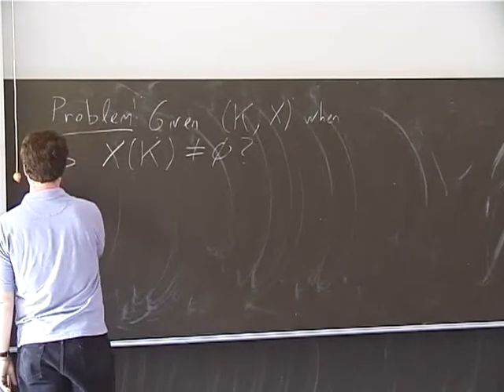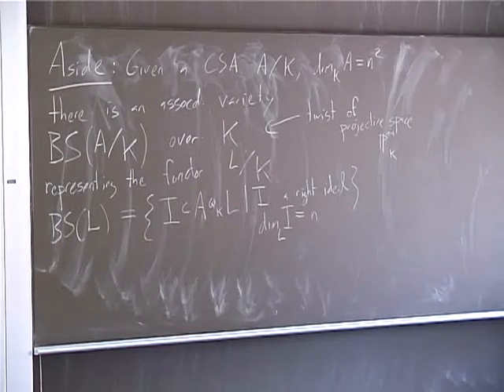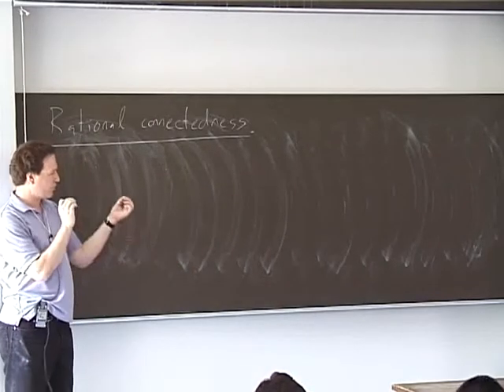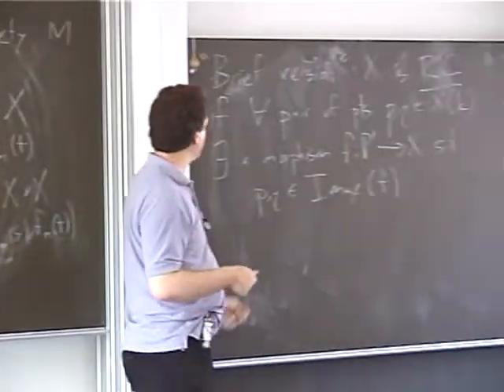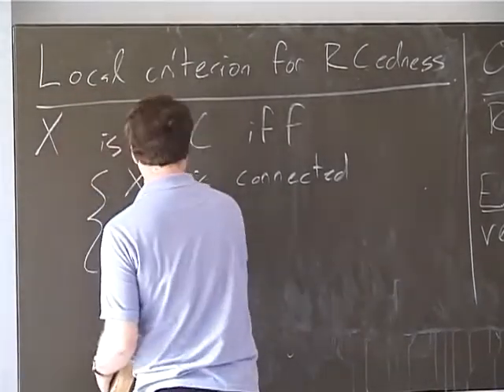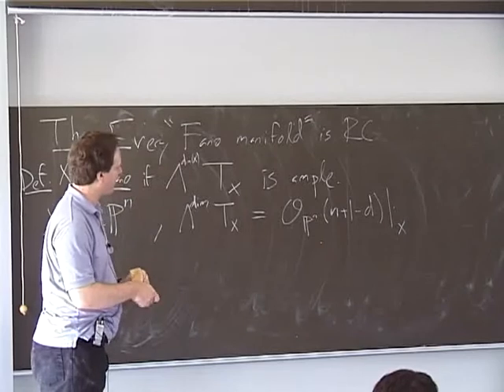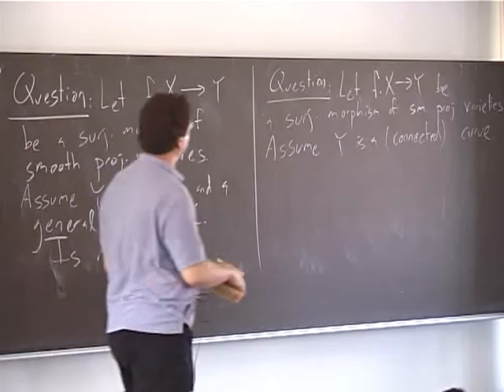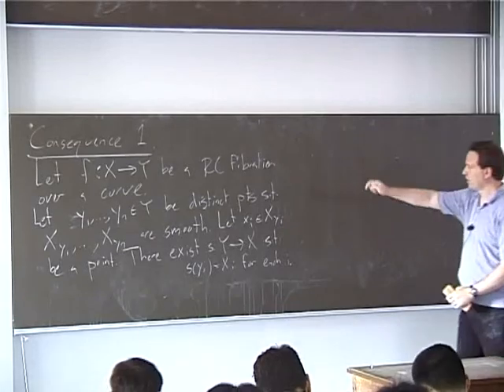Arithmetic over function fields of curves (J. Starr)